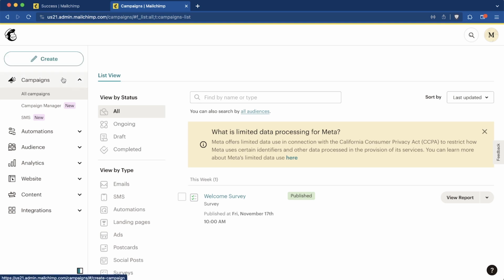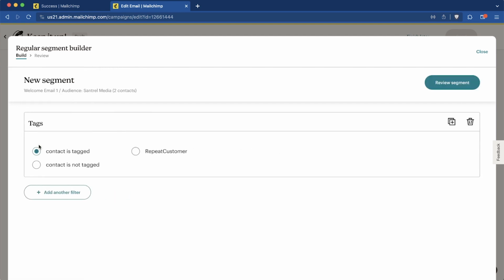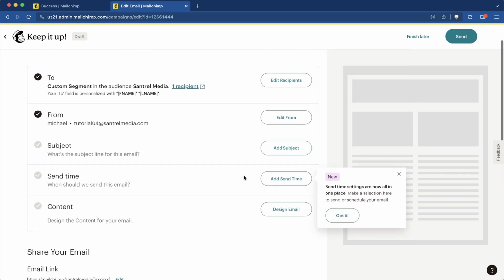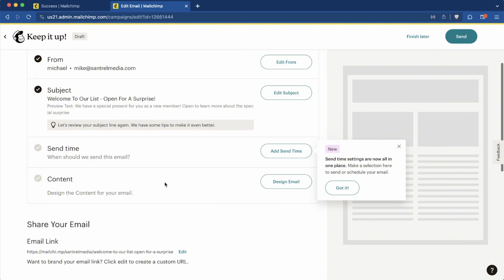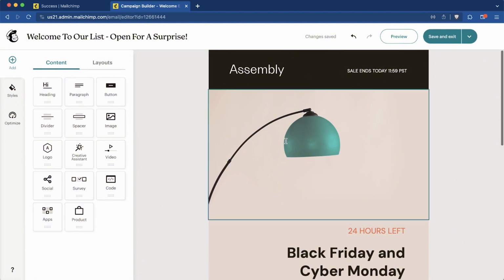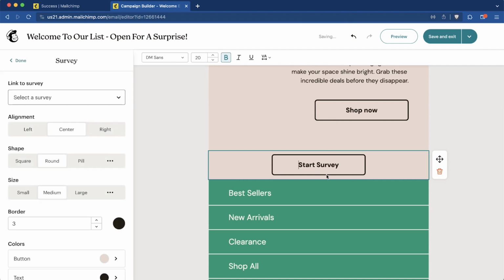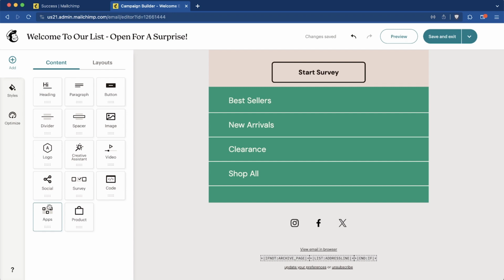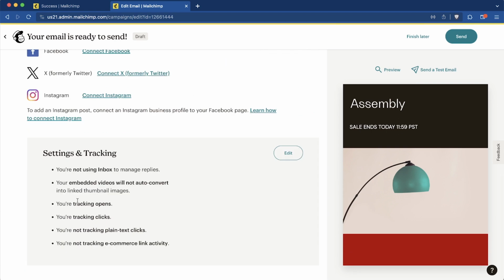How to Create and Send Email Campaigns on Mailchimp (Full Tutorial)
Mailchimp offers various service tiers, and the good news is that the initial tier is free for the first 2,000 email subscribers and 10,000 emails. Beyond being a conventional email marketing manager, Mailchimp has evolved into a versatile platform encompassing various marketing functions. From surveys to websites, Mailchimp is broadening its service range and enhancing its interface for greater user-friendliness. The tutorial aims to equip you with the essential knowledge to start using Mailchimp effectively and become proficient in its features.